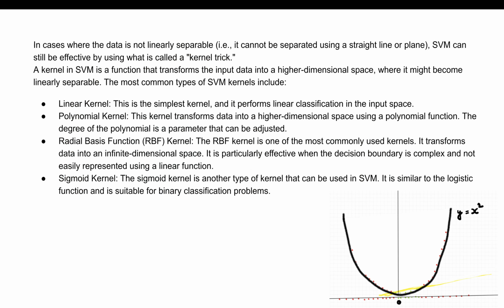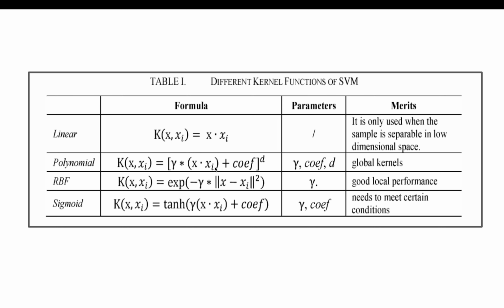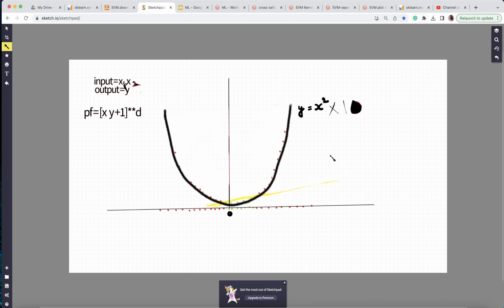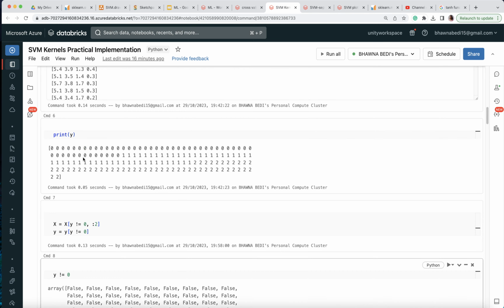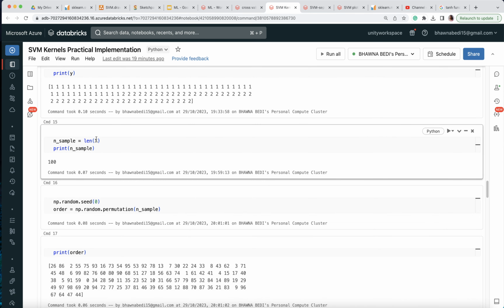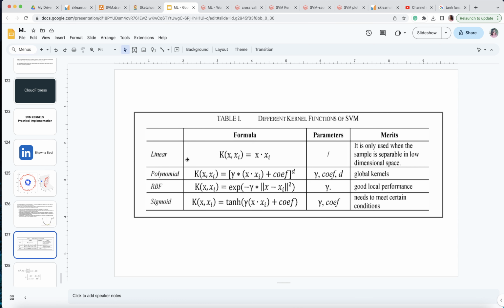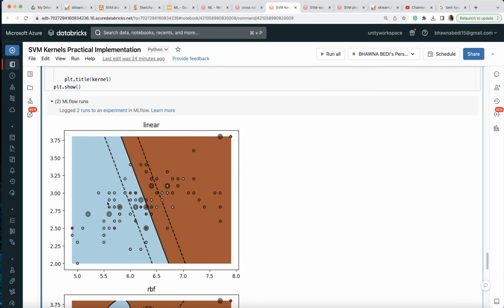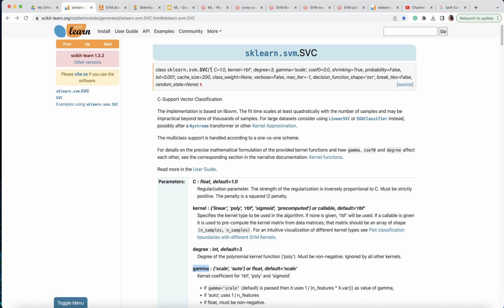SVM Kernels Practical Implementation